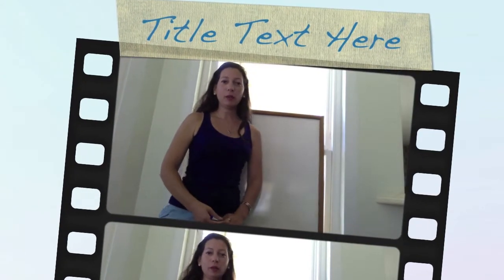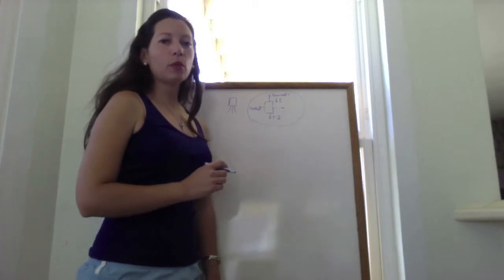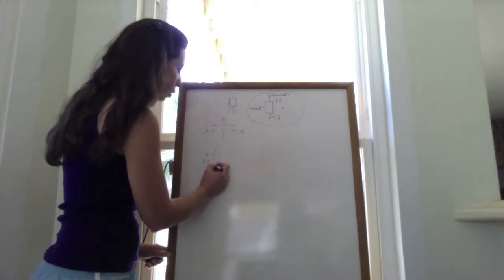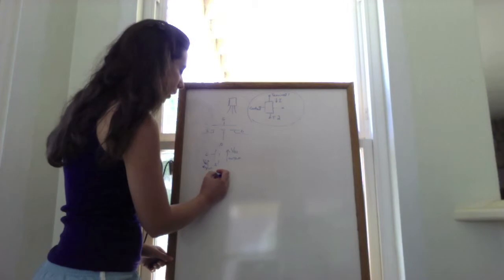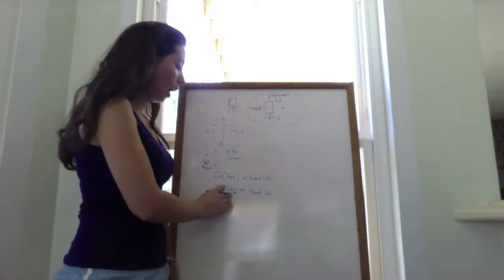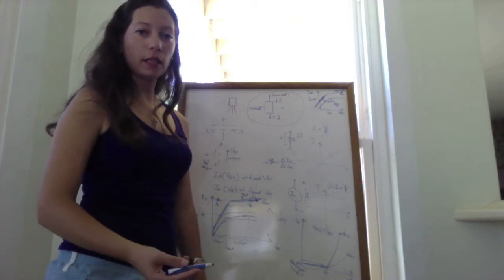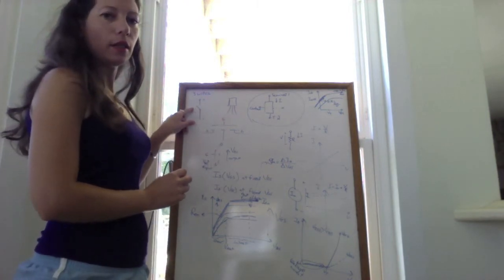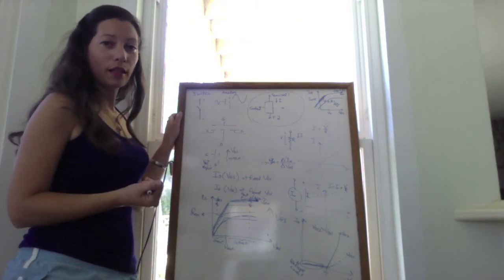Semiconductor Device Physics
introduction to transistors, voltage current characteristics